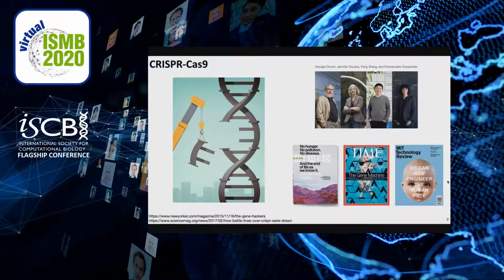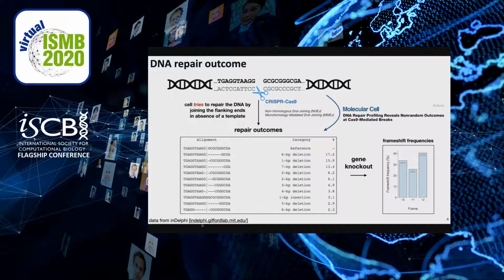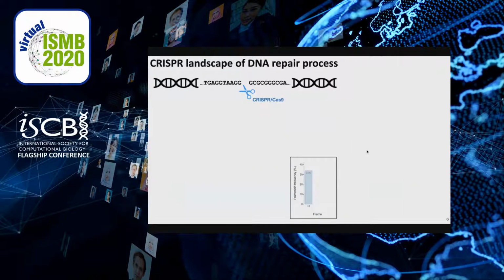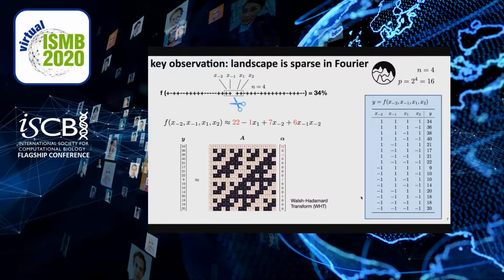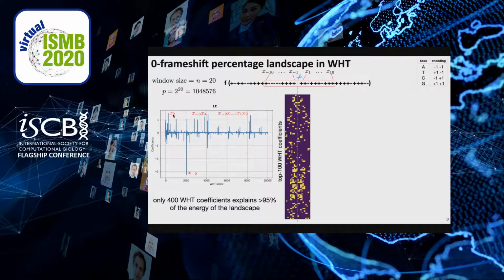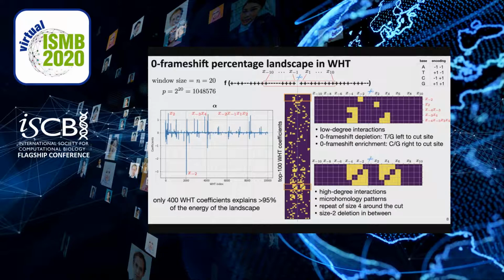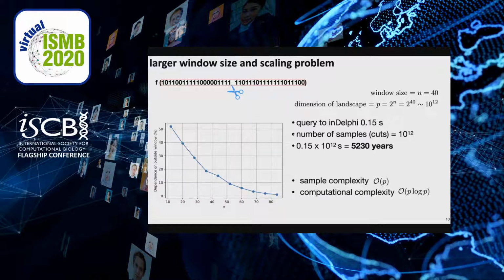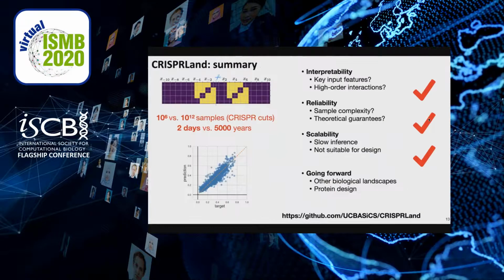CRISPRLand: Interpretable Large-Scale Inference of DNA... - Amirali Aghazadeh - VarI - ISMB 2020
CRISPRLand: Interpretable Large-Scale Inference of DNA Repair Landscape Based on a Spectral Approach - Amirali Aghazadeh - VarI - ISMB 2020